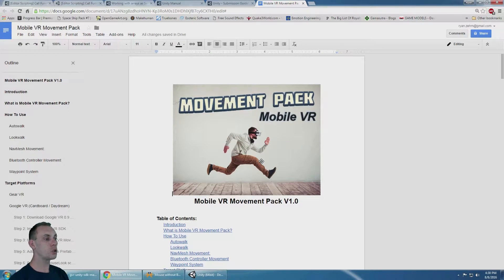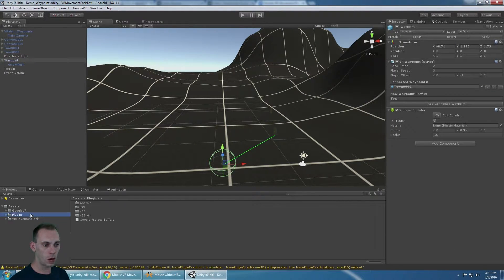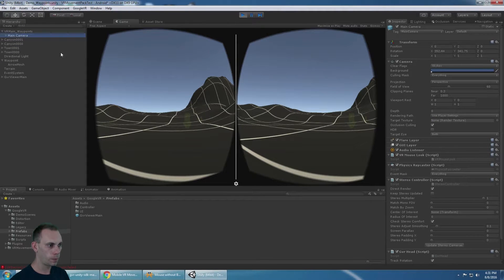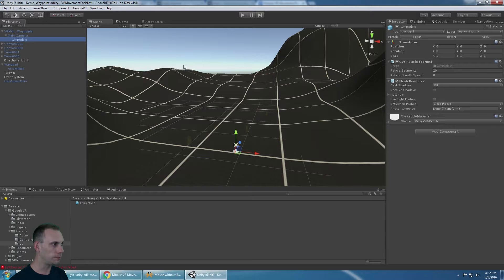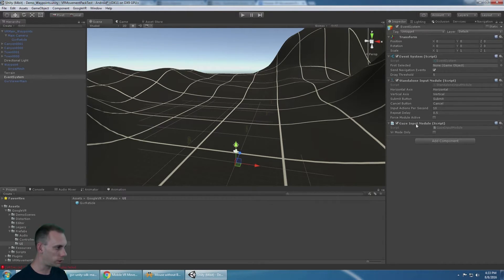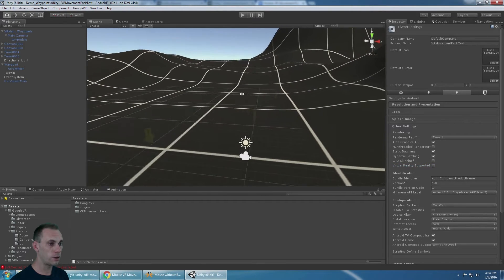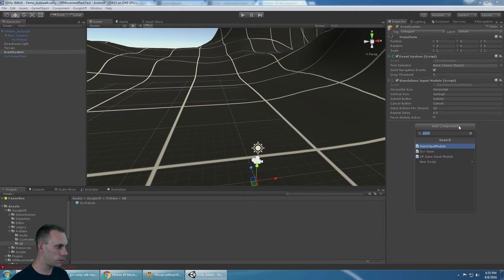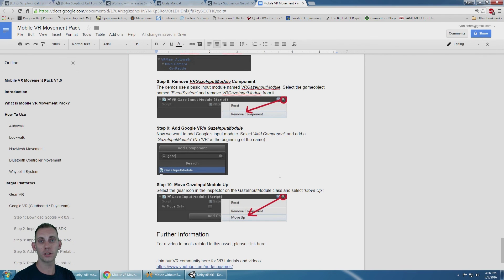Mobile VR Movement Pack: Google VR Integration (Cardboard/Daydream)